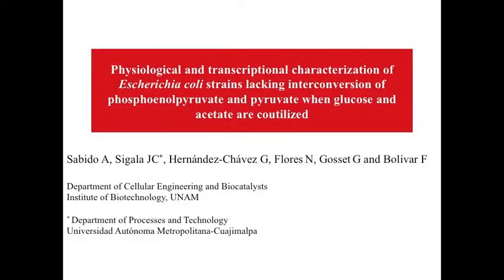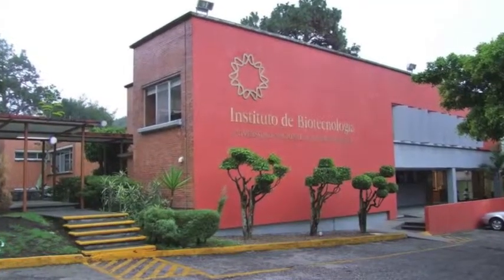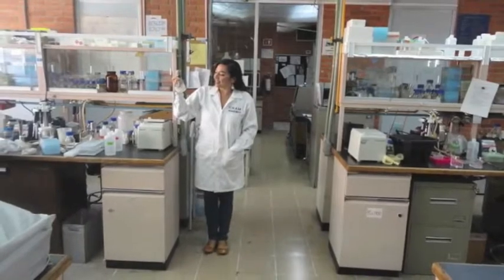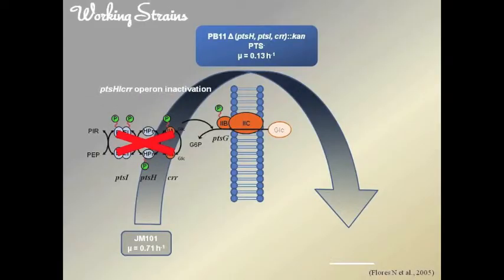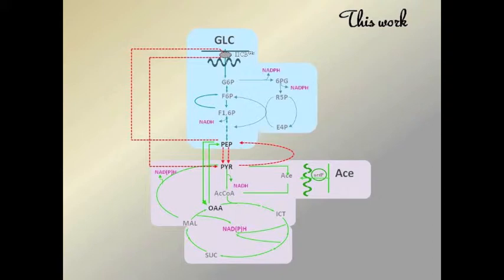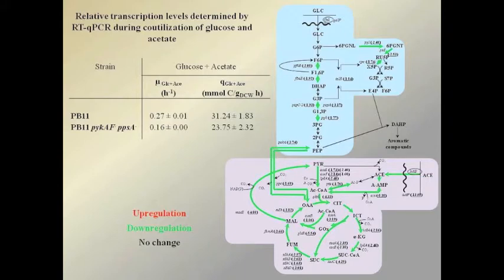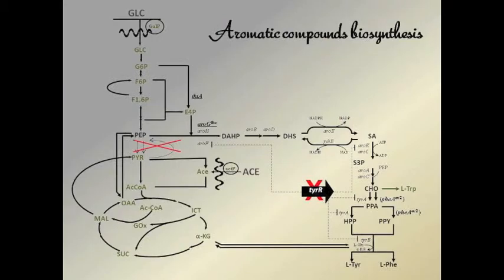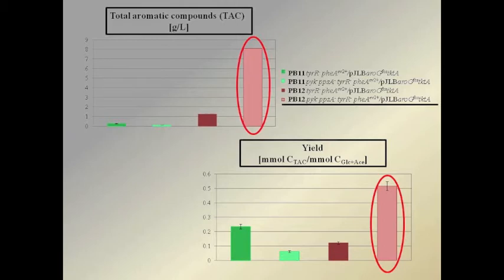B&B: Physiological and transcriptional characterization of Escherichia coli strains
Video Highlight from Andrea Sabido and Juan Carlos Sigala on their recently published B&B paper entitled "Physiological and transcriptional characterization of Escherichia coli strains lacking interconversion of phosphoenolpyruvate and pyruvate when glucose and acetate are coutilized." Read the paper on Wiley Online Library